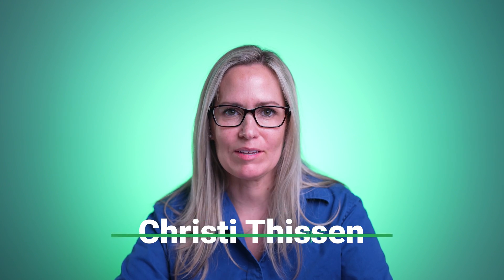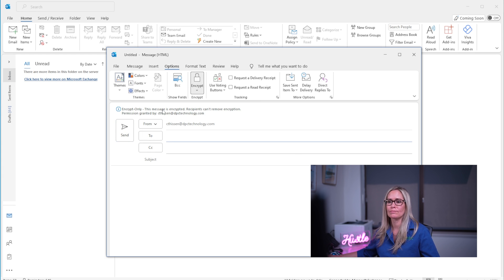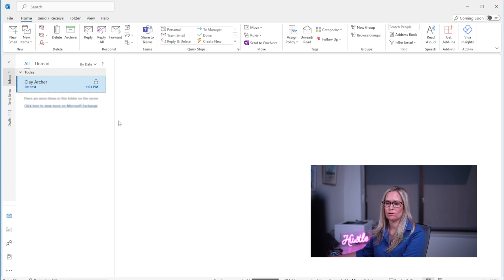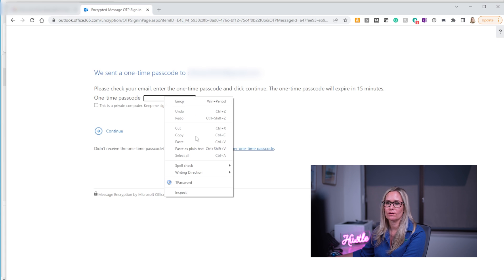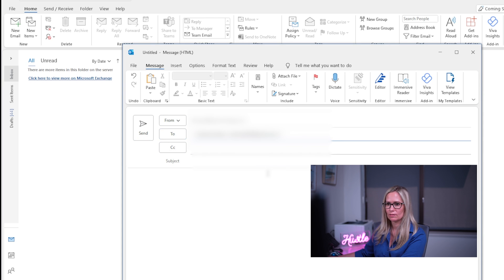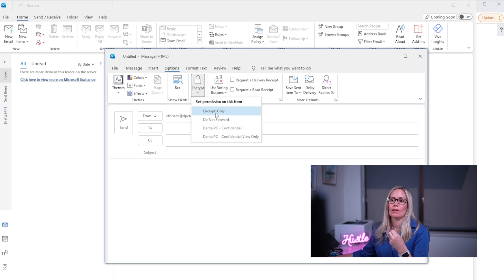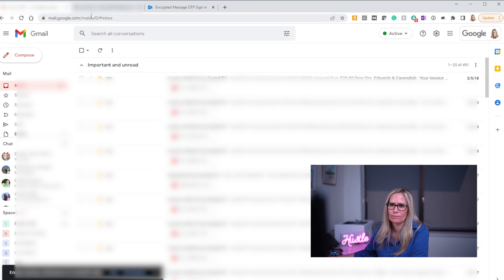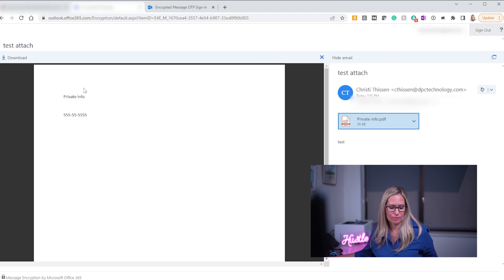How to Send Encrypted Email - What You Need to Know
Christi goes over how to send encrypted emails using Outlook through Microsoft Office 365's Azure service. She covers how to send an encrypted email from your Outlook ap on a computer.  What it looks like when you've sent one (how to know it was encrypted).  We will review what it looks like to receive the email on a non Microsoft account like Gmail.  She then covers how to send an encrypted email without using the button by setting up a key phrase that when used in the subject will encrypt the message automatically.  She briefly cover do not forward before showing how to send an encrypted attachment in the email.  Lastly she shows you how to send an encrypted email from the outlook app on your mobile device.  Use these techniques to send HIPAA compliant email!  Stick around until the end for the blooper reel :)

0:00 - intro
0:23 - How to send an encrypted email from Outlook
1:21 - What it looks like when sent (how you know it's encrypted)
1:39 - How to send/receive to a non-Microsoft account
2:30 - Receiving message on gMail account
3:45 - Encrypt message automatically with a catch phrase in subject
5:13 - Do not forward and internal rules
5:33 - How to send an encrypted attachment
7:26 - How to send an Encrypted Email from your phone
8:09 - Outro
8:19 - Blooper reel